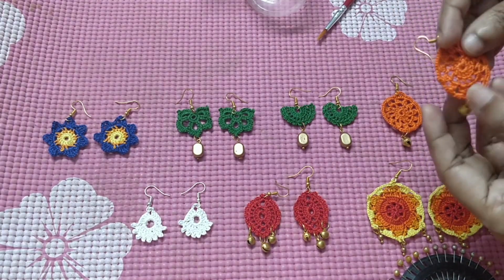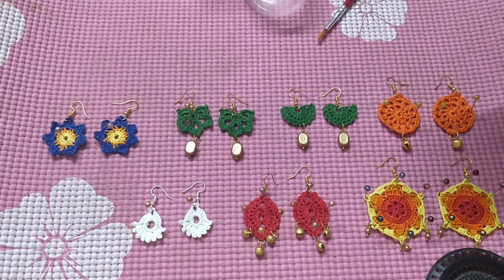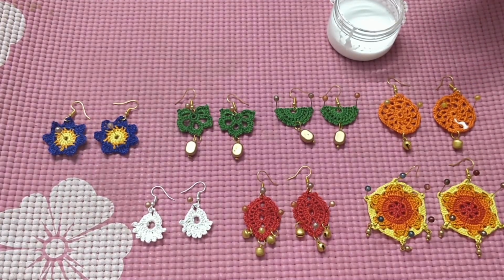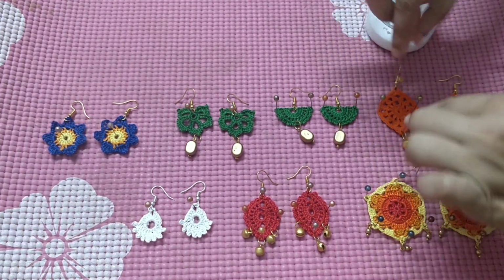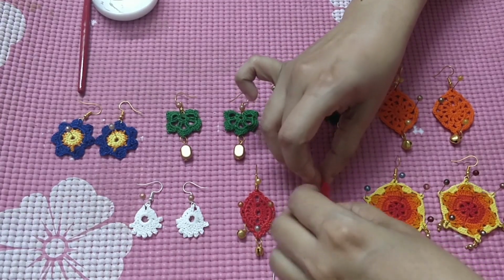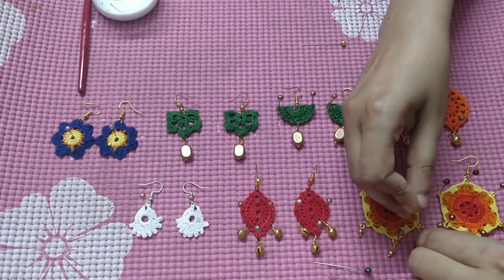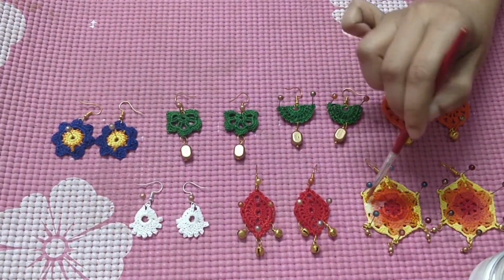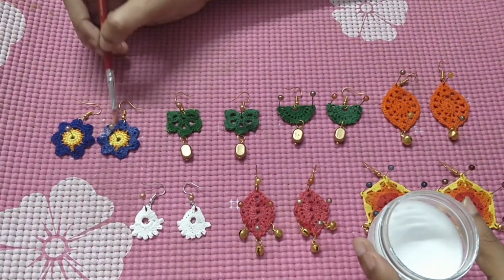How I block my crochet earrings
In this video I will be showing you how I block my micro crochet earrings.